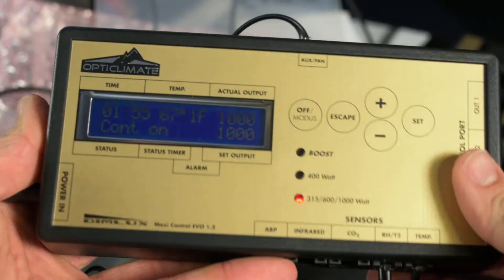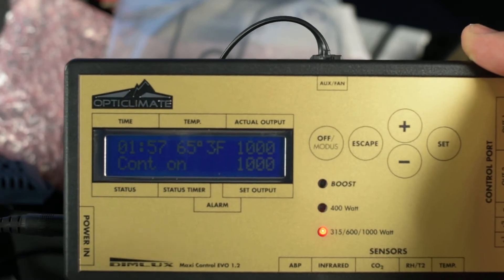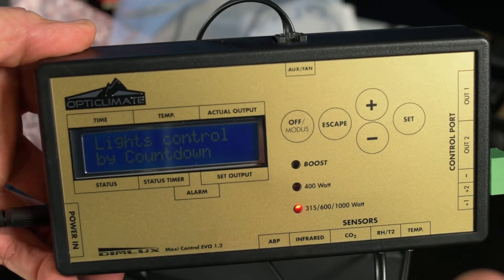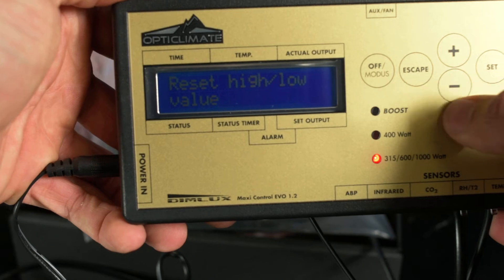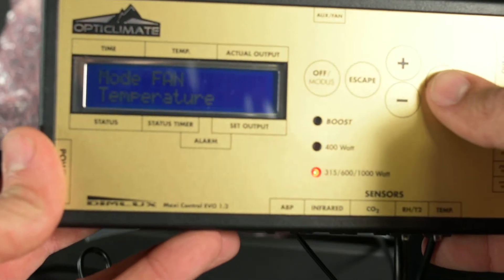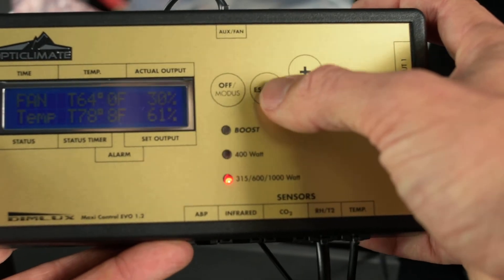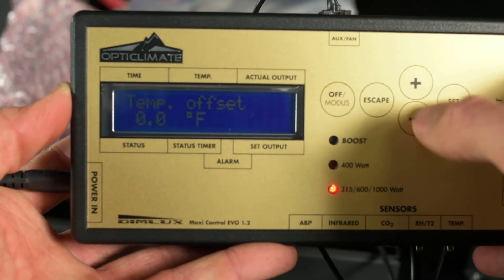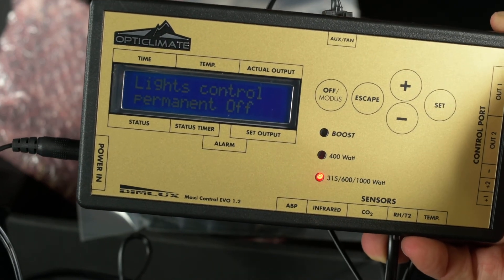DimLux Maxi Controller Guide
Program the Maxi Controller to control your DimLux 1000W DE HPS, 630W CMH, or 315W CMH Grow Lights